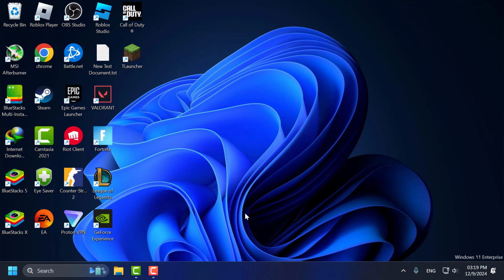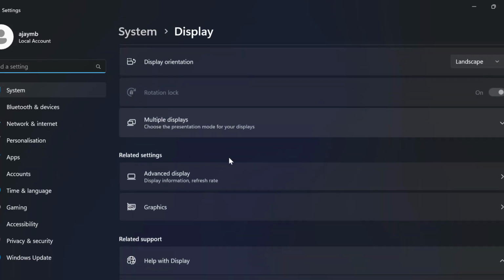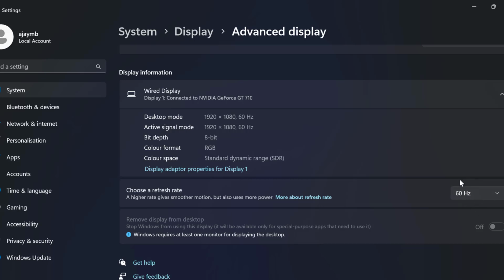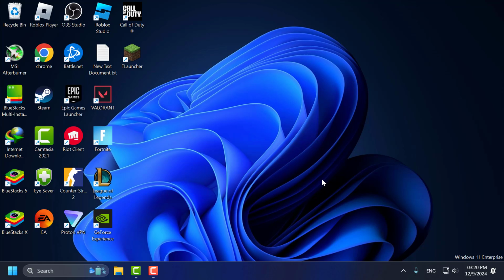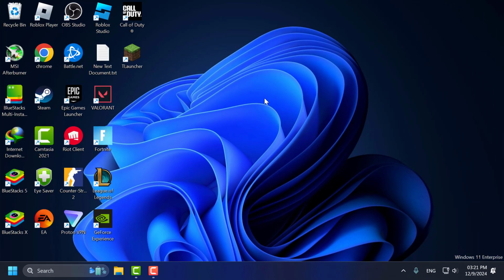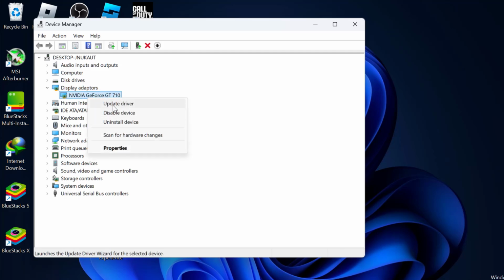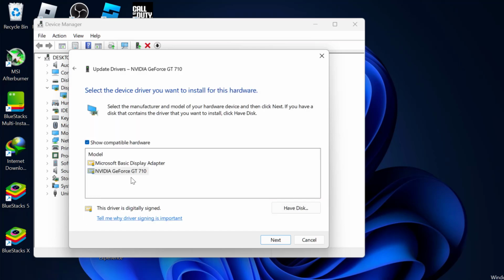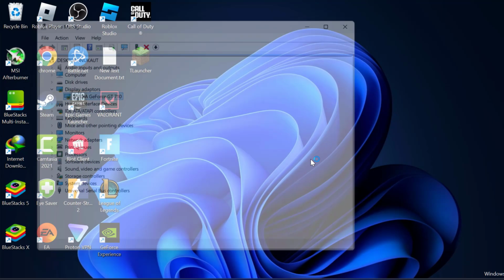How to Fix Screen Flickering While Playing Games in Windows 10/11 (2024)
Facing screen flickering while gaming on Windows 10/11 in 2024? This issue can ruin your gaming experience, but it’s fixable!

00:00 Intro
00:11 Method 1
00:50 Method 2
01:12 Method 3

In This Video:
My screen flickers like this on some games and it's insanely annoying!
Monitor flickering when in games
Screen flickering when playing games or video on pc
Flickering black screen on certain games
Screen flickering when playing games in fullscreen
Screen flickering black only while in games
Screen flickering in and out when in games, never any other time.